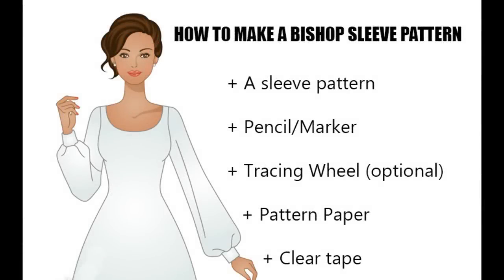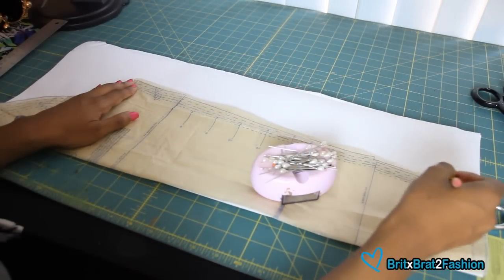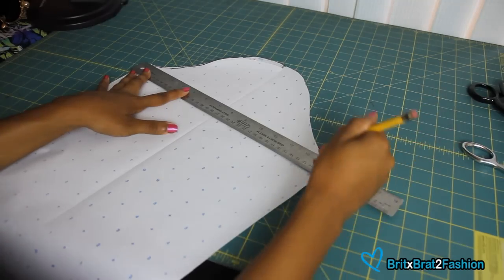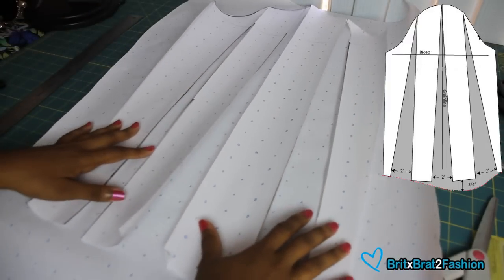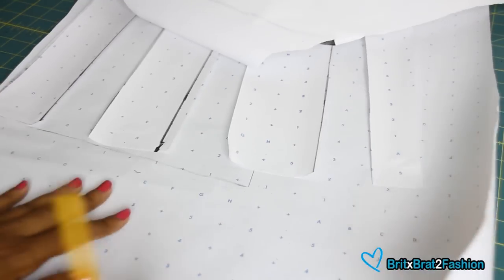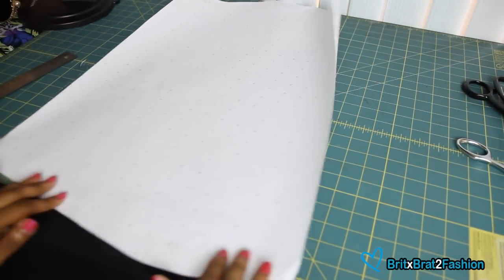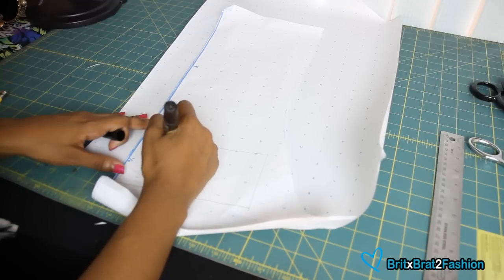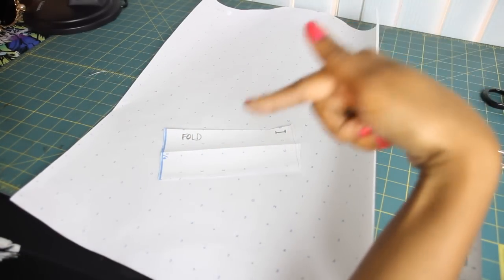How to: Bishop Sleeve Pattern